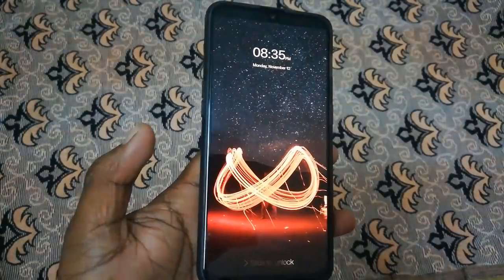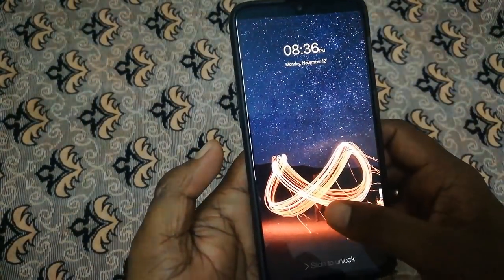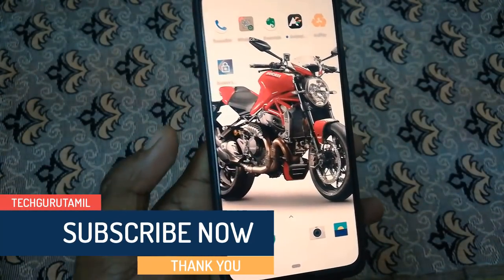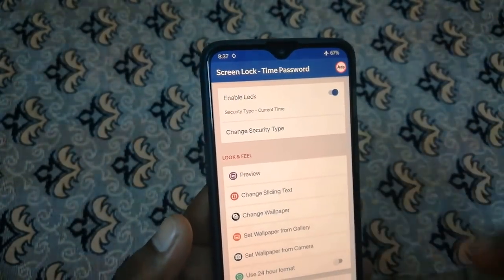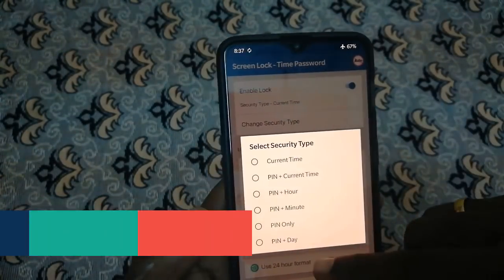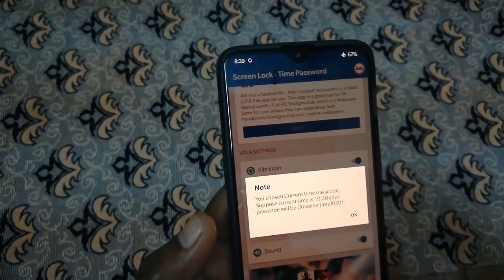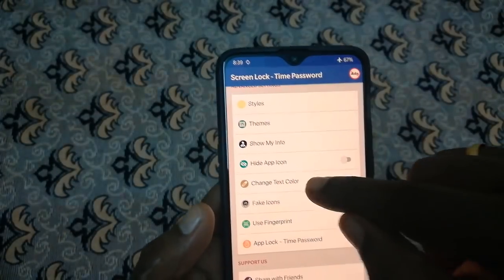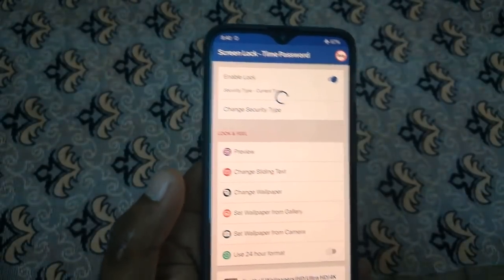வித்தியாசமான SCREEN LOCK APP யாராலும் PIN நம்பர் கண்டுபிடிக்கமுடியாது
வணக்கம் நண்பர்களே. !

நவீன தொழில்நுட்ப தகவல்கள் அனைத்தும் நமது தாய் மொழியான "தமிழில்“
கற்போம்! கற்பிப்போம்! என்ற நோக்குடன் உங்களுக்காக

இந்த channel-லில்

►Android
►Windows
►Wordpress
►Online Earnings
►Youtube Channel creation and Earnings
►Website Creation and Earnings

போன்ற தகவல்களை இலவசமாக அளிக்க உள்ளோம்.

நன்றி தமிழா.

New Screen lock apps
Best Screen lock apps
Different Screen Lock App
Screen Lock Apps
Latest Screen Lock Apps